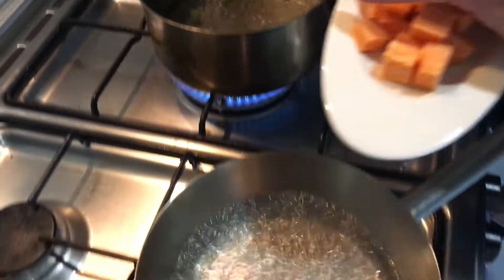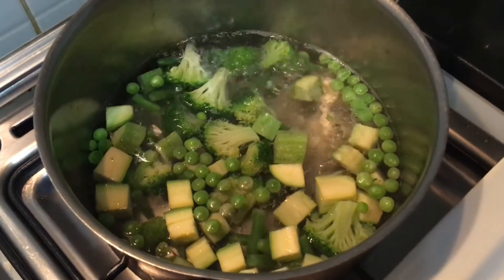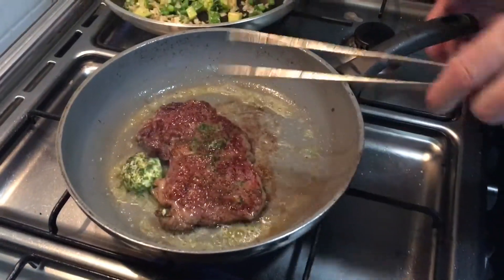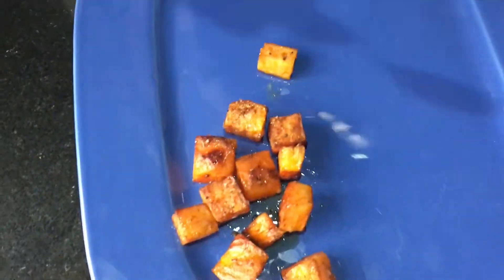Chef Uwe | Rib Eye Steak on Green Vegetables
Cook with Chef Uwe | Rib Eye Steak on Green Vegetables